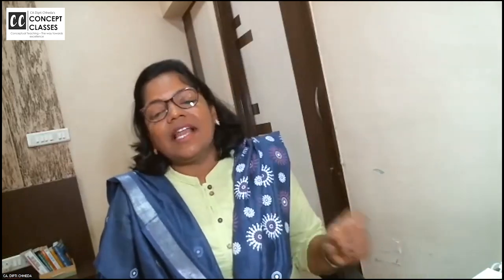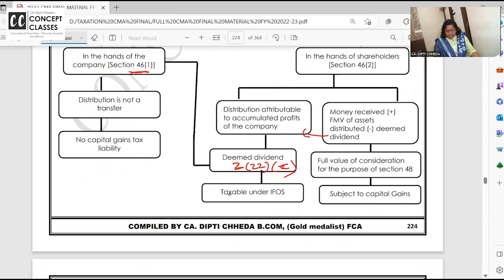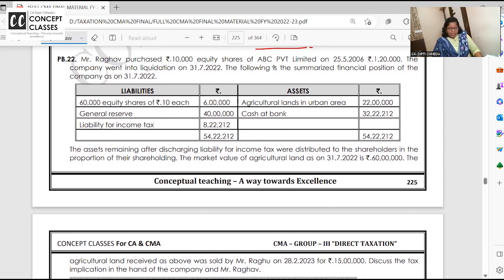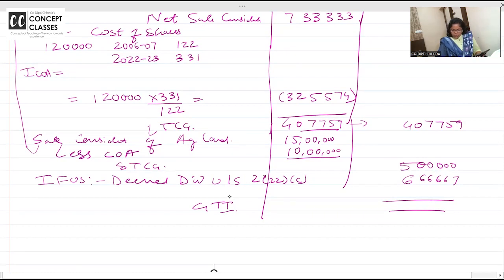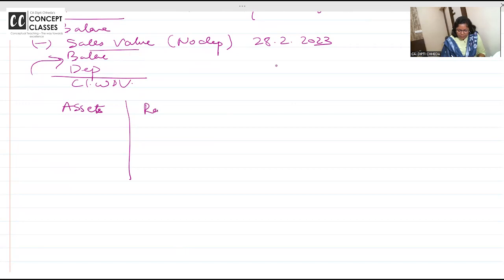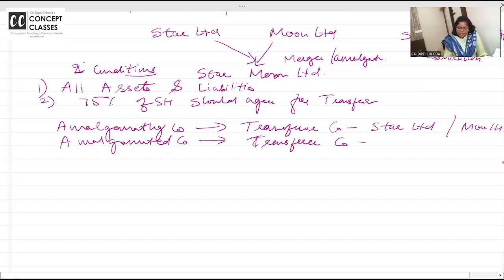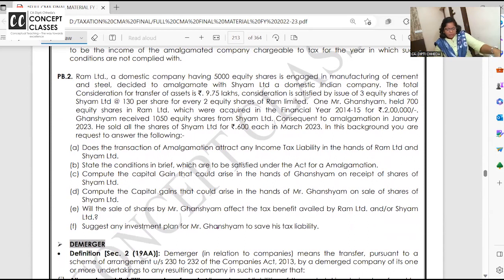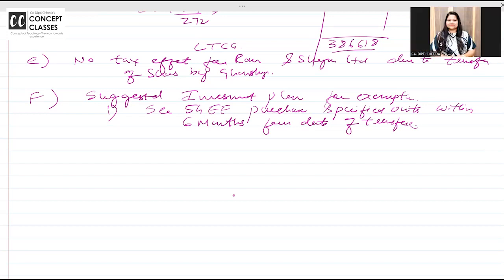DAY 23 BUSINESS RESTRUCTURING 3 CMA & CA FINAL DT